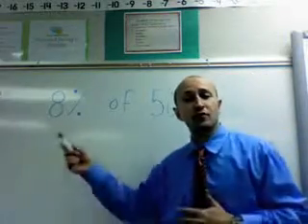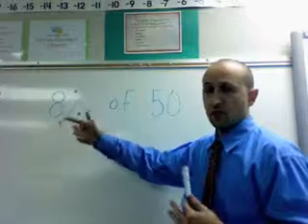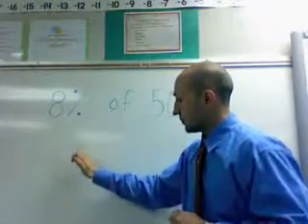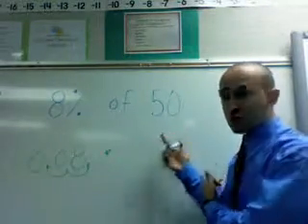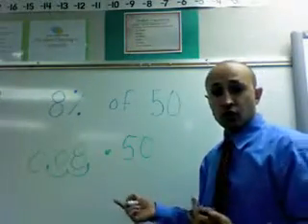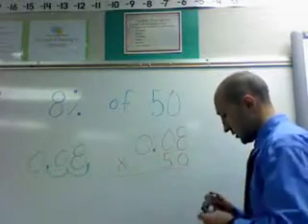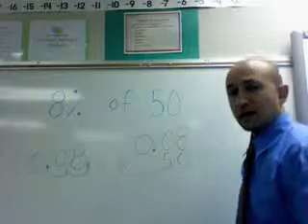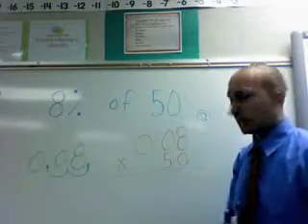Percent of a Number